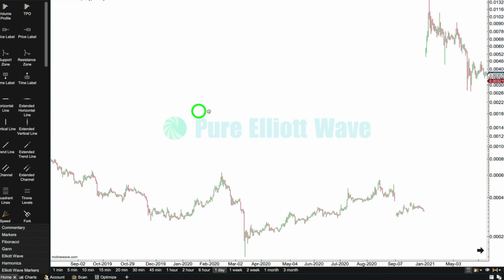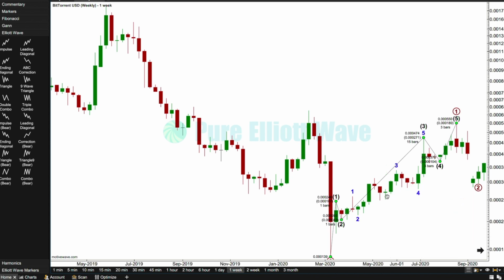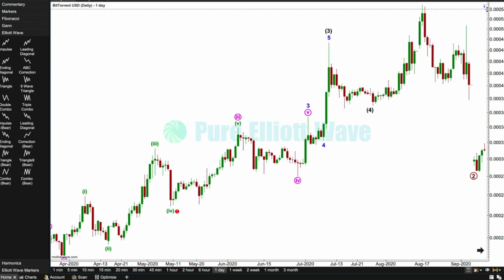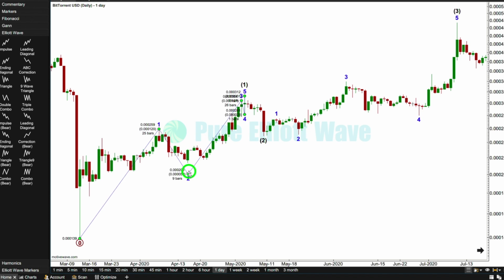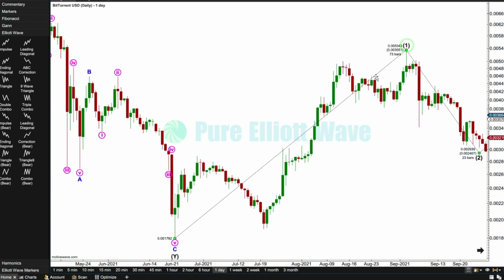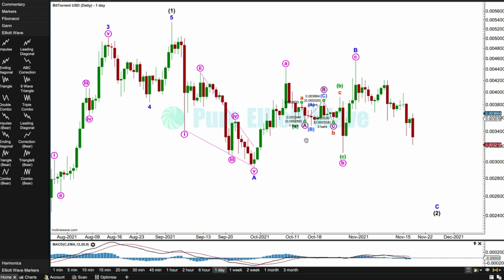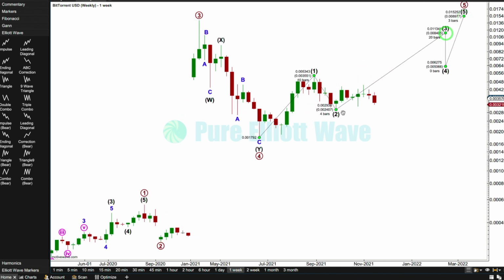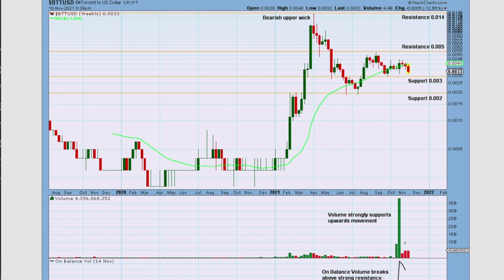BitTorrent: Elliott Wave and Technical Analysis on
Working out an Elliott wave count for BitTorrent by Lara Iriarte CMT.

Comments Policy:

it here.

Chapters
0:00 Introduction
1:14 BitTorrent - Elliott wave weekly chart
5:05 BitTorrent - Elliott wave daily chart
17:53 BitTorrent classic technical analysis - weekly chart
20:24 upcoming cryptocurrency analysis